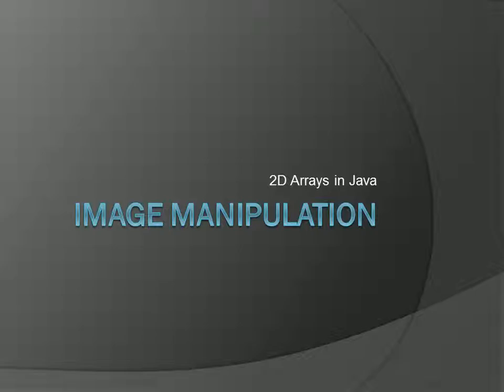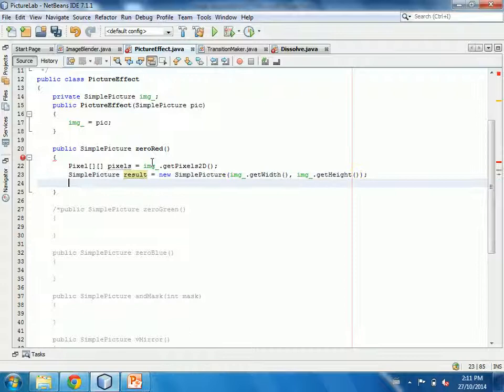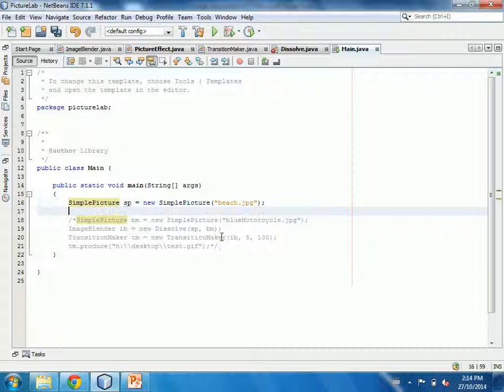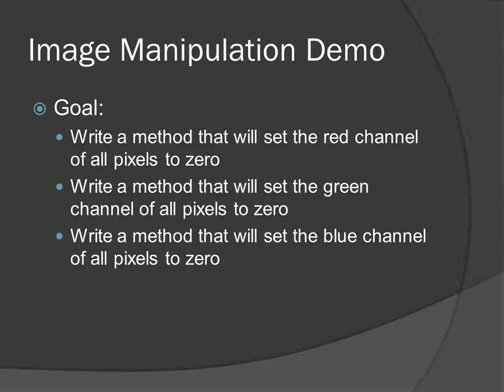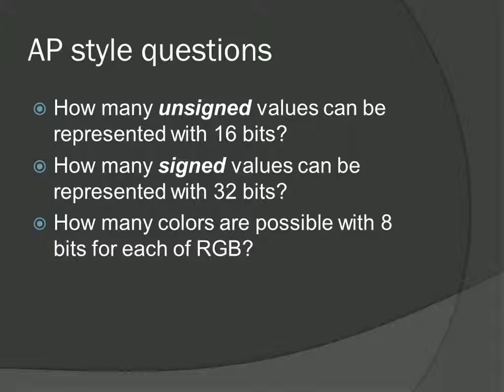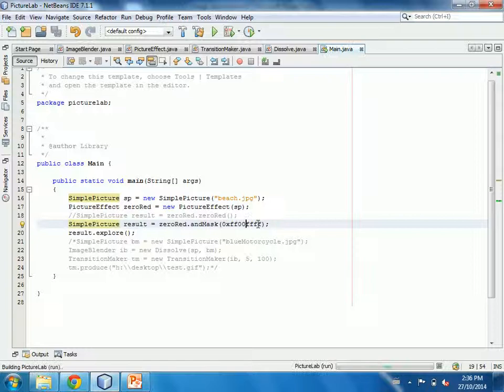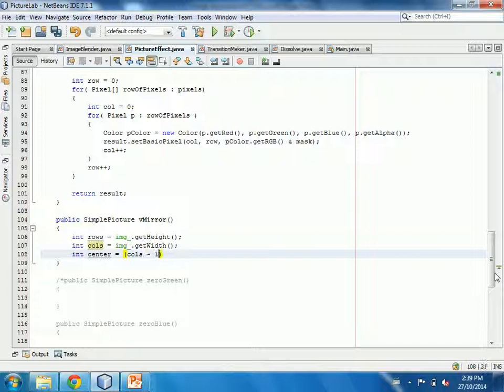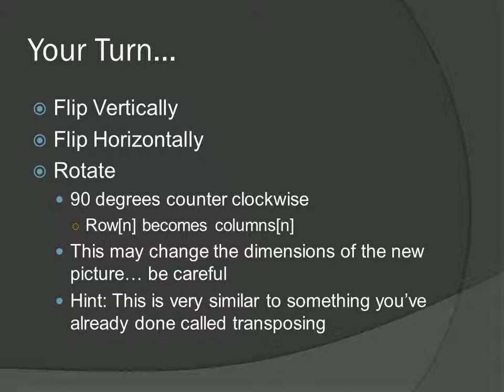Mr Joyce - Image manipulation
In this lesson we looked at how to manipulate images in Java for the AP Computing Science Picture Lab (2D Arrays)